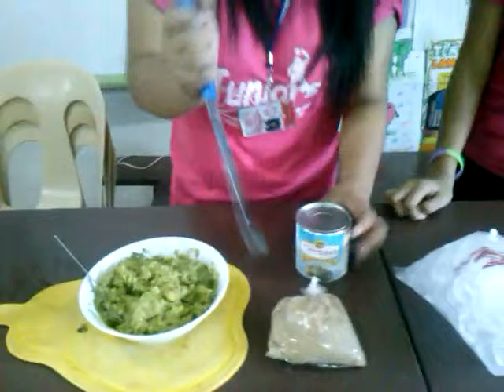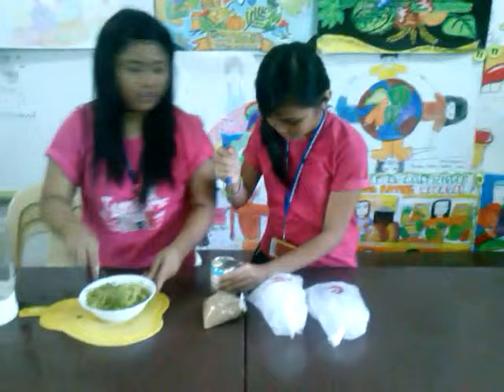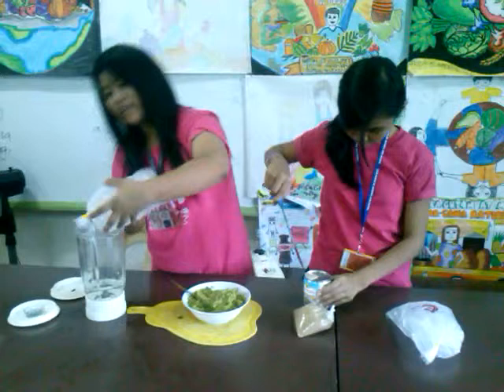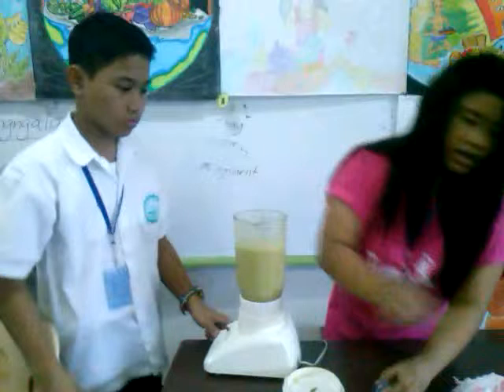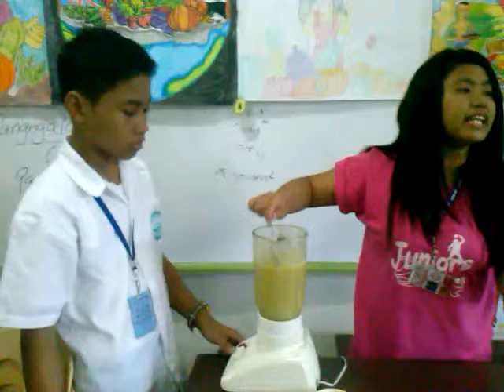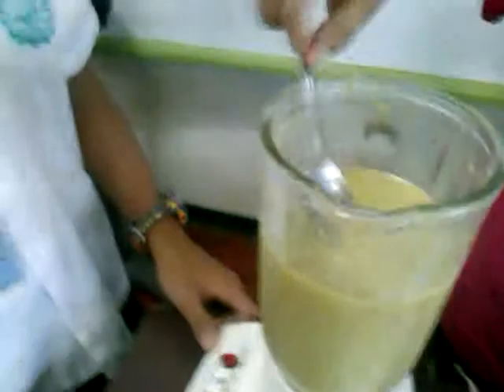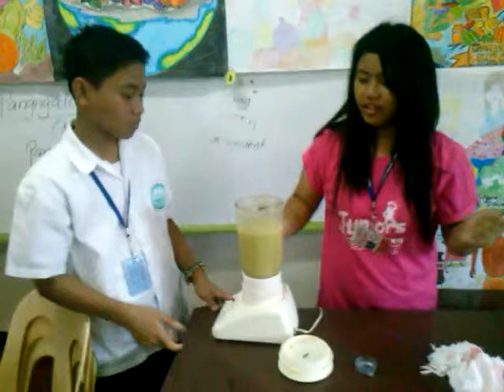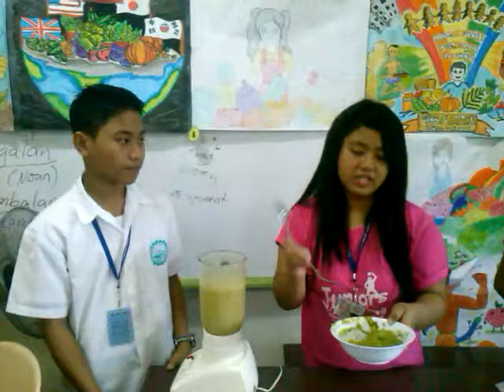Grace kim cooking show